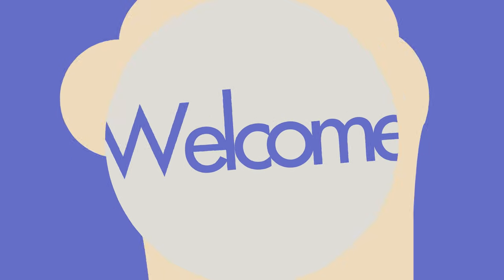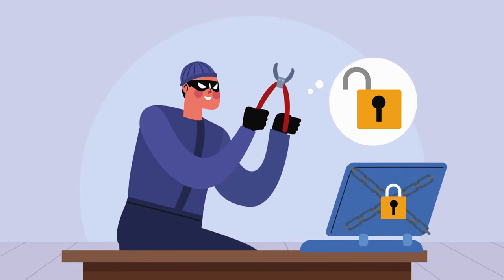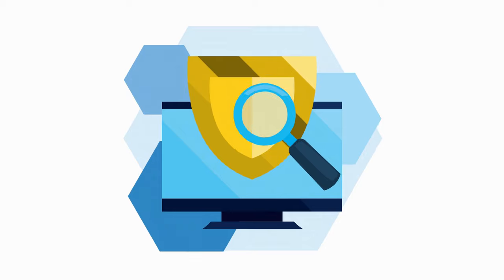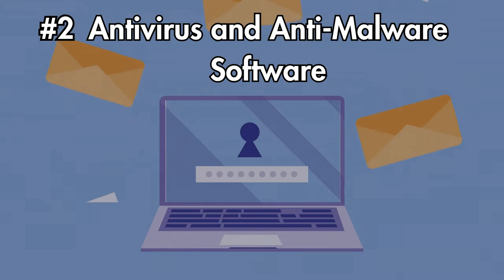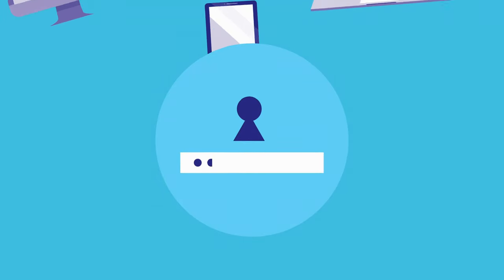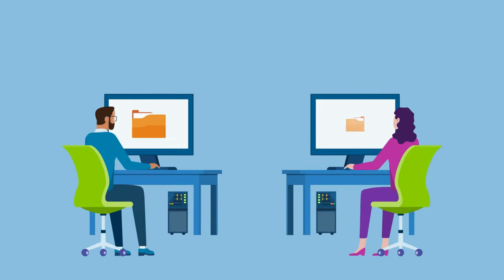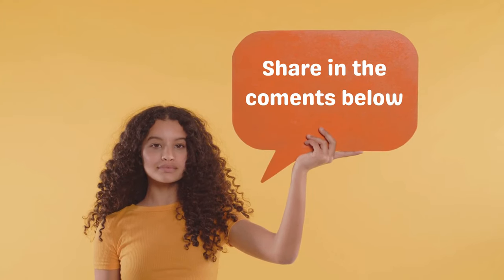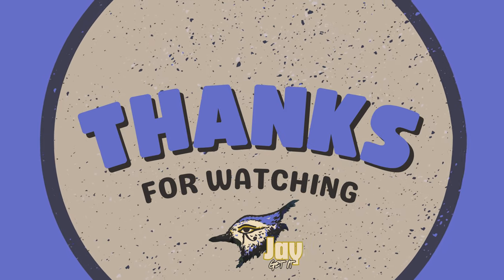What Is Malware? | Protect Yourself | Jay Get It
📢 Welcome back to Jay Get It! Today, we're diving into a crucial topic: "What Is Malware and How to Protect Yourself from Malicious Attacks." 🚨

In this video, we’ll explore:
🔍 What Is Malware? Understand the different types of malware, including viruses, worms, trojans, ransomware, spyware, and adware.
💻 How Does Malware Spread? Learn how malware can infect your devices through email attachments, malicious websites, and USB drives.
🛡️ How to Protect Yourself from Malware: Discover essential tips to keep your devices safe:

Keep Your Software Updated: Enable automatic updates to stay protected.
Use Antivirus and Anti-Malware Software: Regular scans can help detect and remove threats.

Be Cautious with Email Attachments and Links: Avoid phishing scams by being vigilant.

Use Strong Passwords and Enable Two-Factor Authentication: Strengthen your accounts’ security.

Backup Your Data Regularly: Ensure you have copies of important files.
Avoid Public Wi-Fi for Sensitive Transactions: Use a VPN for added security.

👥 Join Jay as he breaks down these tips with engaging animations and practical advice to keep you and your information safe from cyber threats.

Stay safe and informed with Jay Get It—the only people who get it are the people who get it!

Timestamps:
0:00 Introduction
0:17 What Is Malware?
0:51 How Does Malware Spread?
1:08 How to Protect Yourself from Malware
1:15 Tip 1: Keep Your Software Updated
1:30 Tip 2: Use Antivirus and Anti-Malware Software
1:45 Tip 3: Be Cautious with Email Attachments and Links
2:01 Tip 4: Use Strong Passwords and Enable Two-Factor Authentication
2:29 Tip 5: Backup Your Data Regularly
2:44 Tip 6: Avoid Public Wi-Fi for Sensitive Transactions
3:01 Conclusion and Call to Action